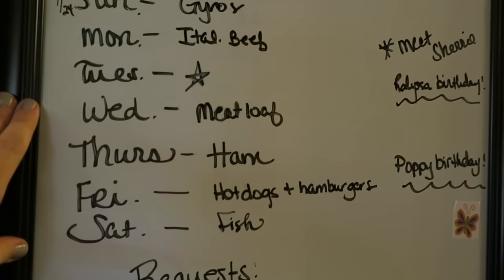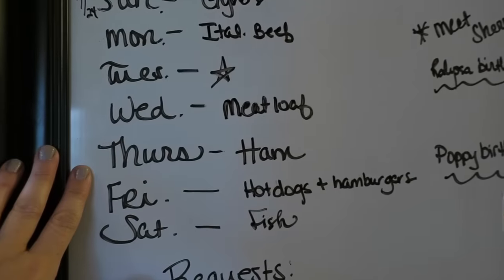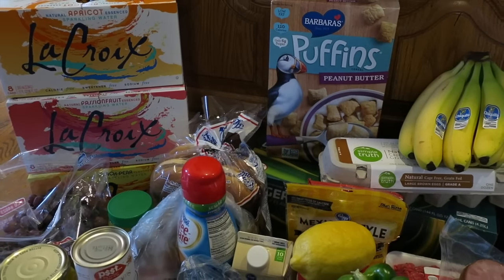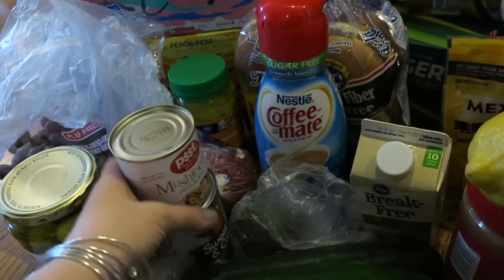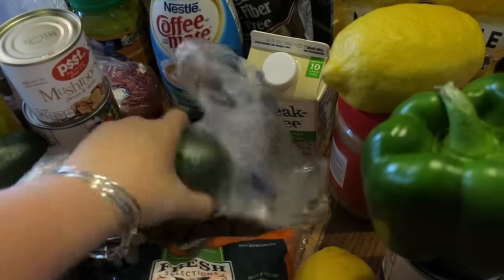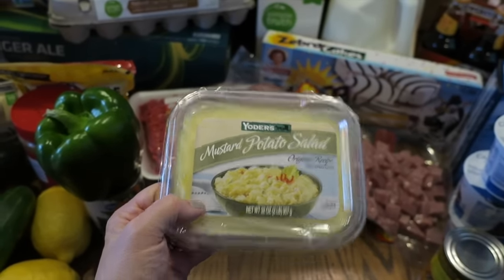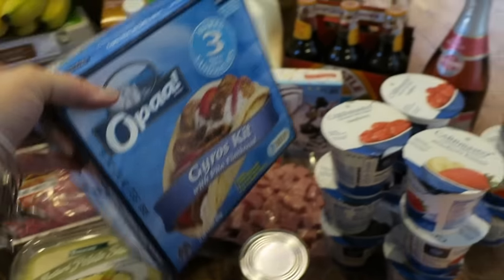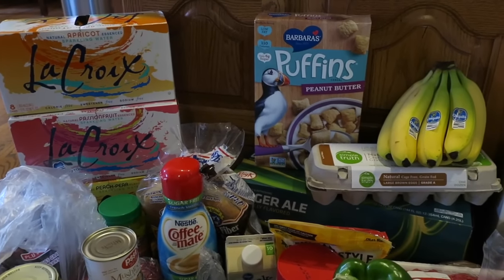GROCERY HAUL! Calm Before the Storm (April 24, 2016) | beingmommywithstyle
Well... this is the calm before the storm. This was filmed Sunday April 24th in the afternoon.

Buckle up, things are about to CRA-ZY.

Snail Mail:
Diana - BeingMommywithStyle